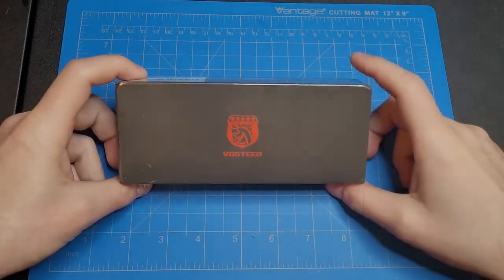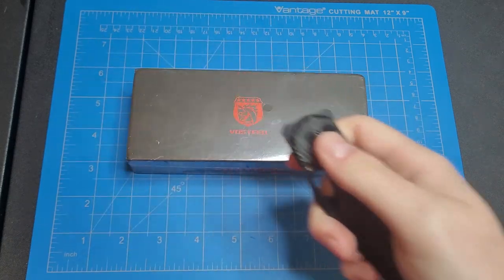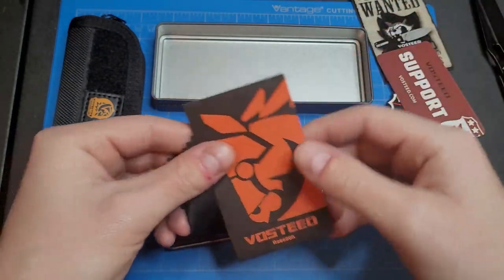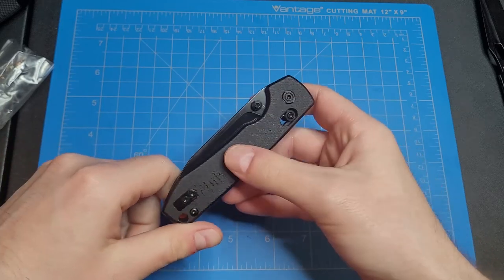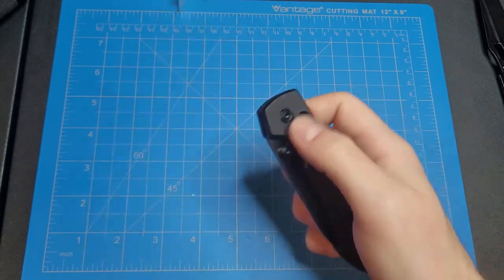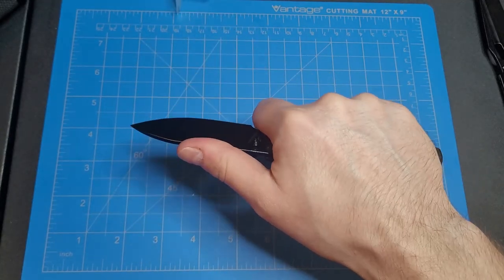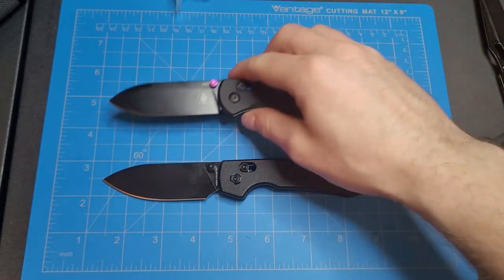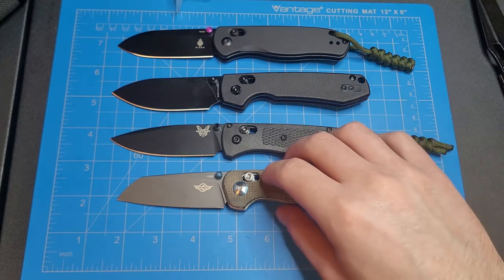UNBOXING THE NEW VOSTEED RACCOON CROSS BAR LOCK!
LINK TO THE KNIFE:
Vosteed EDC Knife, Lightweight Folding Pocket knife with Clip for Men and Women, Crossbar Lock Knife with 3.25" Sandvik 14C28N Steel Blade, Micarta Handle for Camping, Hiking - Raccoon